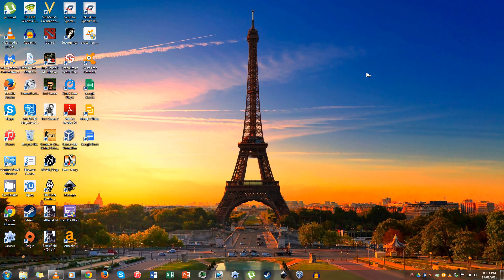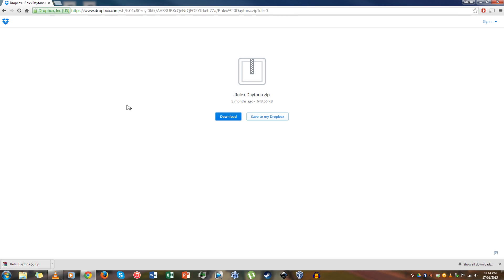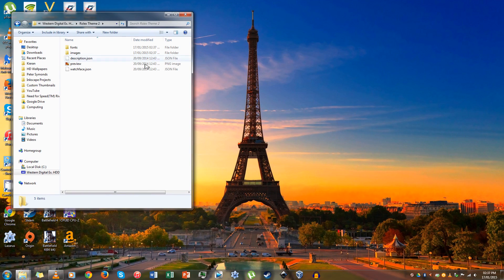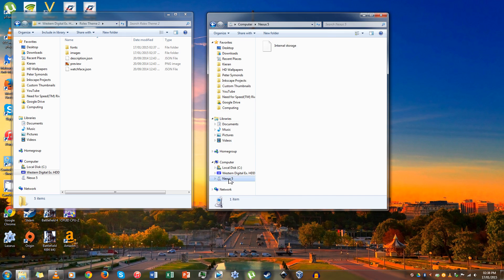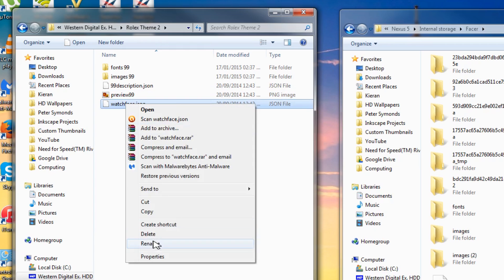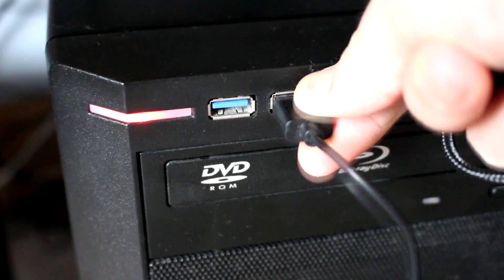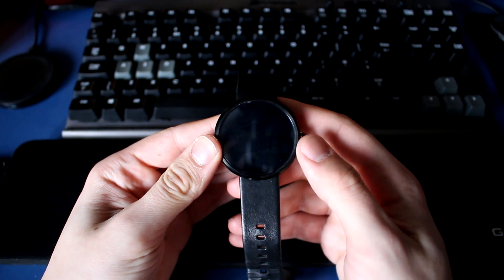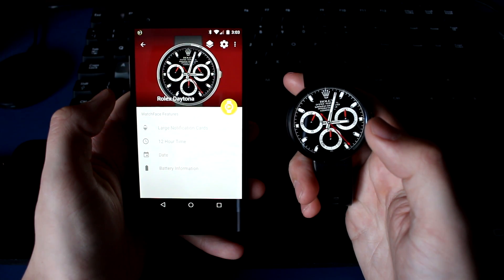Rolex Custom Watch Face Moto 360 Tutorial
Hey guys so in today's video I show you how to put a cutom Rolex watchface on your moto 360 Android Wear smartwatch.